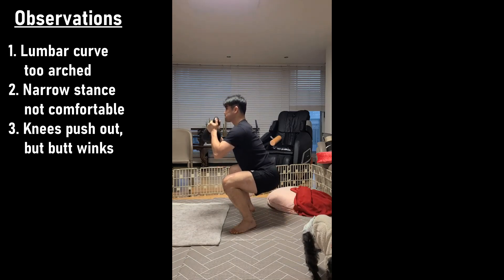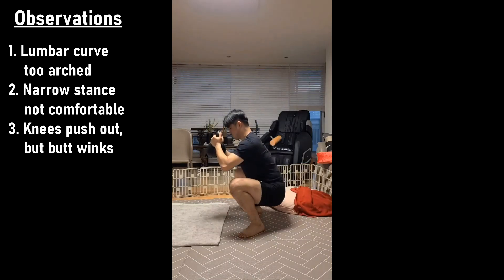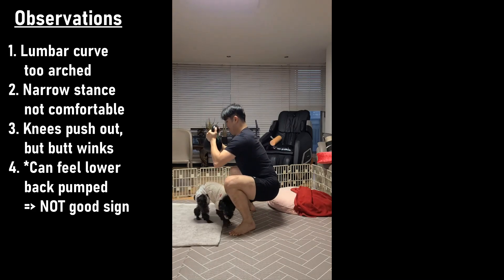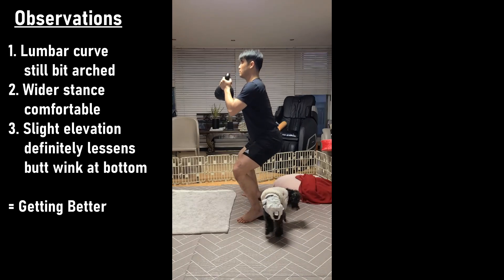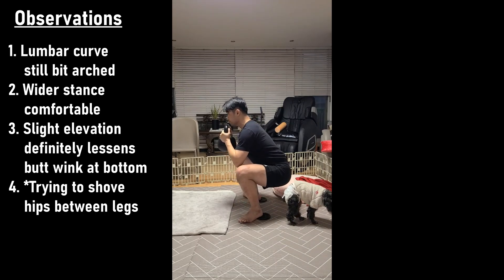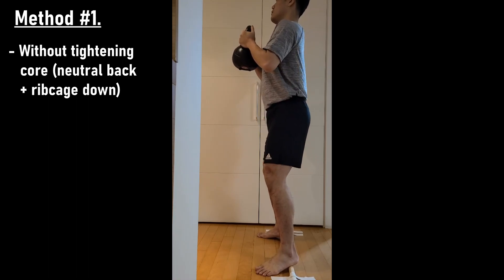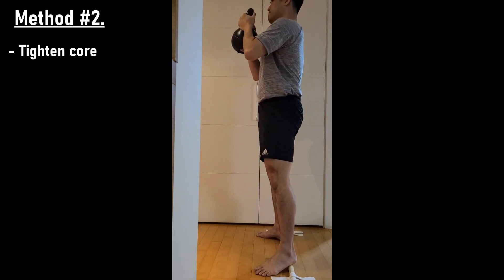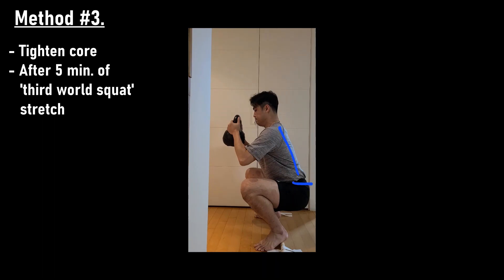[Olympic weightlifting vlog] Day 25: Butt Wink Experiment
Everyday journey of a PhD engineering student doing olympic weightlifting.